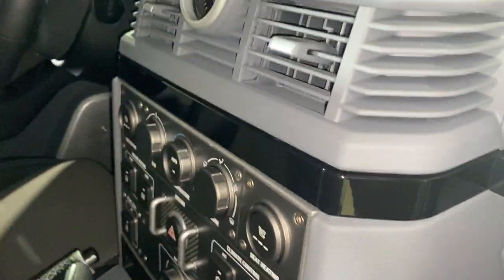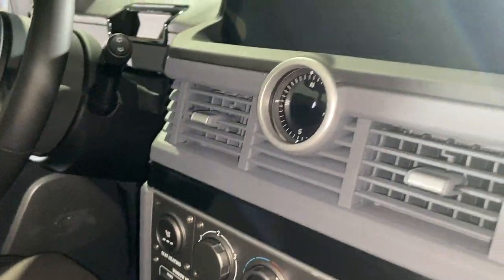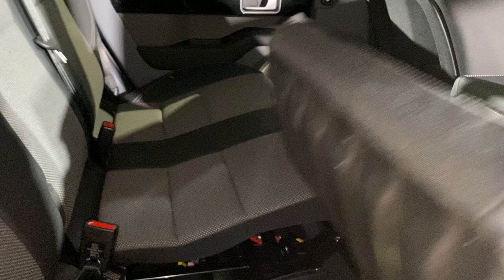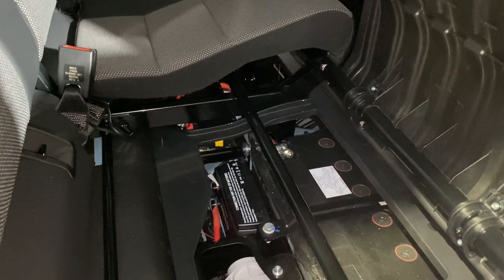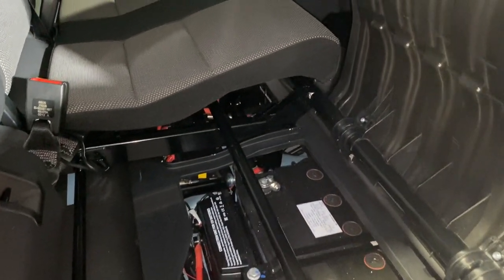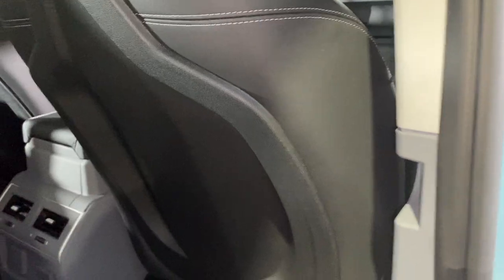Grenadier walk around 2 - Interior and Rear Exterior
A look at the new Ineos Grenadier 2B Prototype